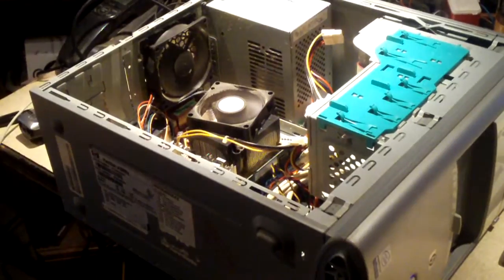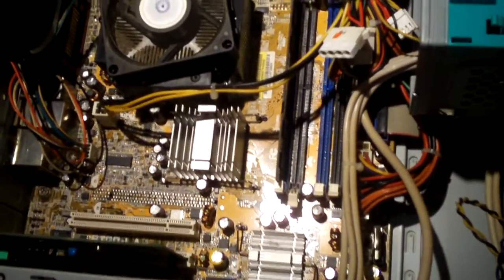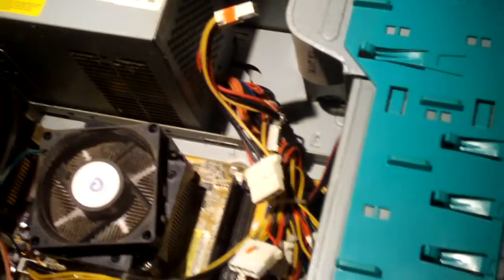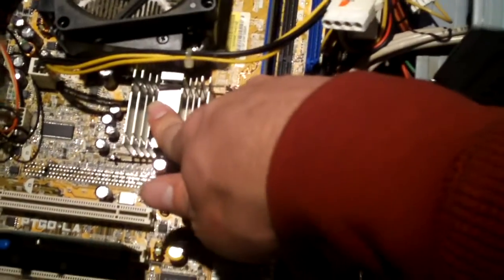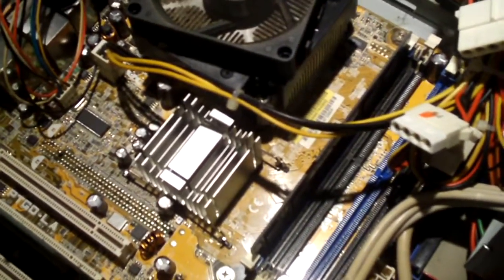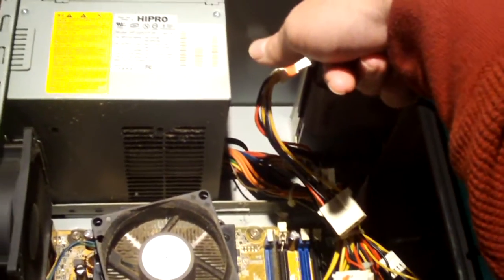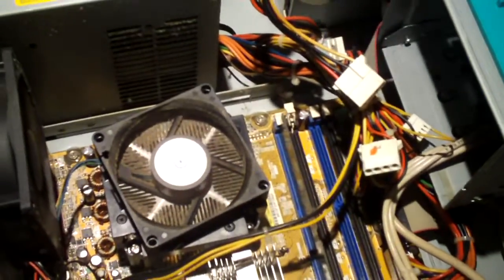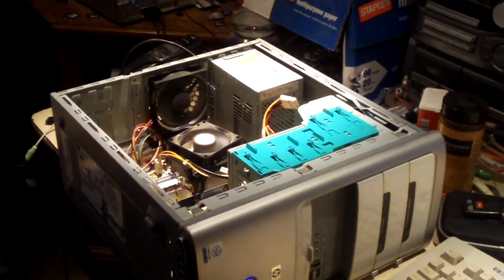Some information regarding the Intel 915 chipset and lack of WDDM support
Let's say you come across a system with the Intel 915 chipset and you are forced to use the onboard graphics due to the lack of a PCIe x16 video card slot... and you want to install Windows Vista or later...

Be warned... although the 915 graphics northbridge may seem like it can handle Aero graphics (it has the ability to use 128MB  of shared RAM for graphics), the northbridge was designed just prior to the time when Microsoft released the standards for Aero. That being said, this integrated graphics solution cannot run Aero. Intel has this information listed in multiple areas of their website.

No, this doesn't mean you cannot run Windows Vista or later on this platform, it just means you will be limited to the very basic UI and have a Windows Experience Index score of less than 2.0.
such systems include, but are not limited to, the system in this video, a Dell Dimension 3100/E310, etc.